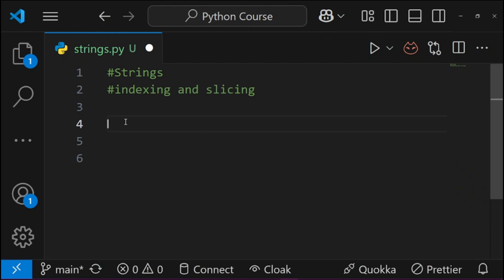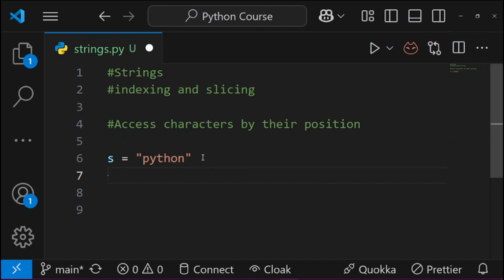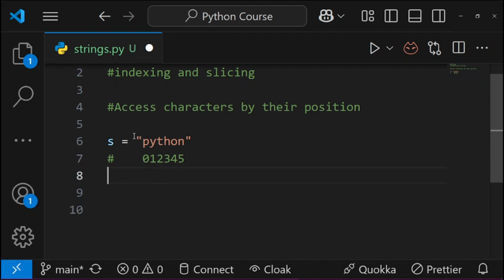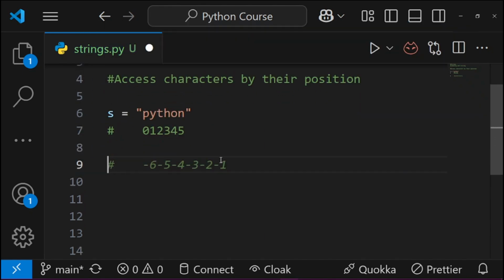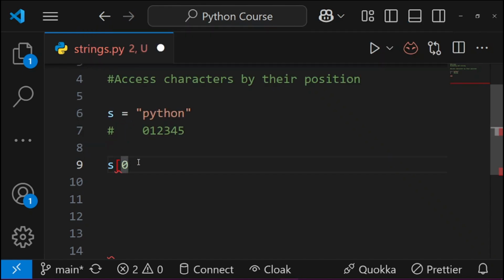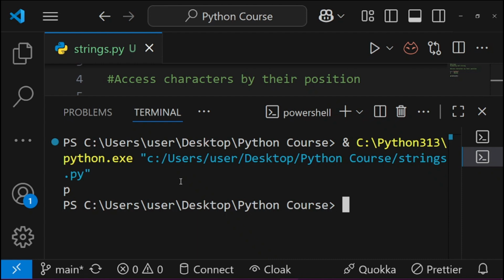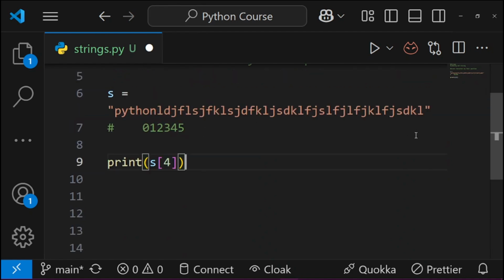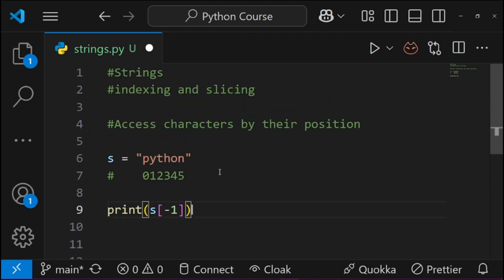4 | Strings Indexing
00:00 Introduction
00:39 Guide Map
01:17 Example Demos
02:51 Last character of a string.

In this tutorial, we dive into Indexing Strings in Python — one of the most important concepts for beginners to understand. Indexing lets you extract specific parts of a string, whether it’s a single character or a sequence, and it’s the foundation for working with text in Python.

By the end of this video, you’ll know how to:
✅ Access individual characters in a string
✅ Use positive and negative indexes effectively
✅ Avoid common indexing errors
✅ Build a solid foundation for slicing and advanced string operations

If you’re new to Python or looking to strengthen your fundamentals, this video is perfect for you!

💡 Don’t miss out on other tutorials in the playlist — each one builds on the previous to make you a stronger Python programmer.

tags ignore
Python indexing tutorial

Python strings tutorial

Python beginners